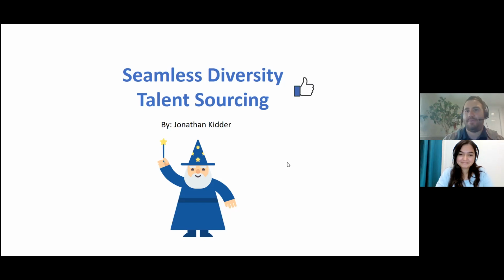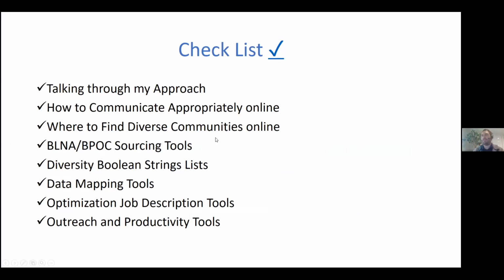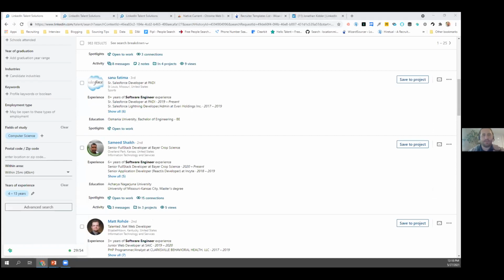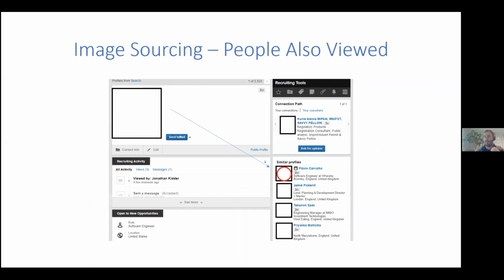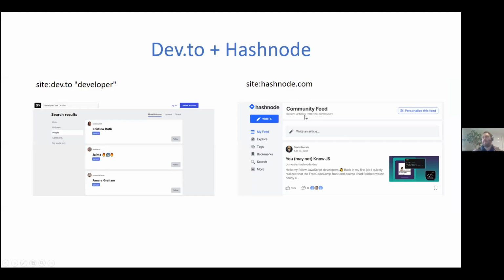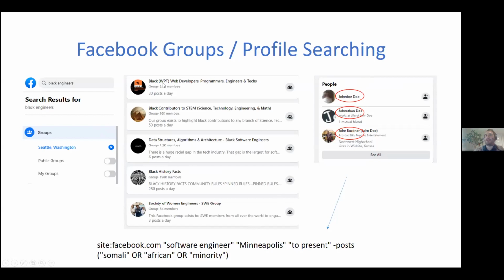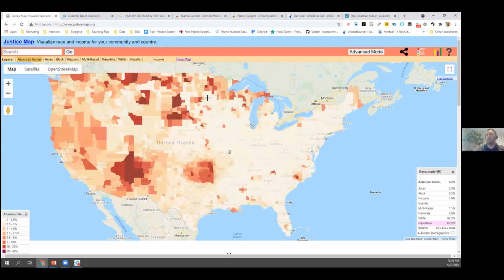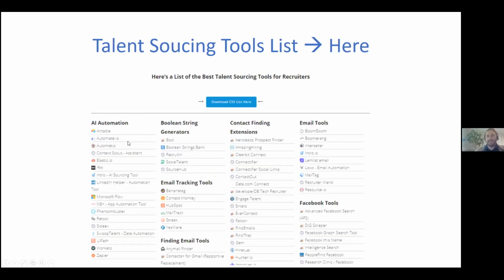Advanced Boolean Strings for Diversity Sourcing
Get a demo of HackerEarth and establish a purely skills-based hiring practice today!

If diversity hiring is your top priority, you’re probably looking at unique ways to source diverse candidates.
What platforms work the best? What tools can you employ? What search strings should you be using?
It can be a challenging goal to chase, especially without a clear path on how to do this.
Catch Jonathan Kidder, technical recruiter at Amazon, for a webinar to learn about advanced Boolean strings and strategies that can help you source and recruit diverse candidates online.
You will:
- Learn where to find diverse communities online
- Get access to a comprehensive list of diversity Boolean strings
- Explore diversity sourcing and data mapping tools
And a lot more. We promise you’ll have a ton of new tactics to put into action right away!